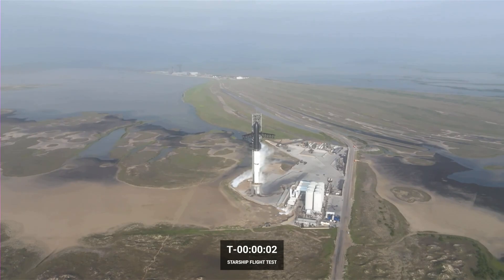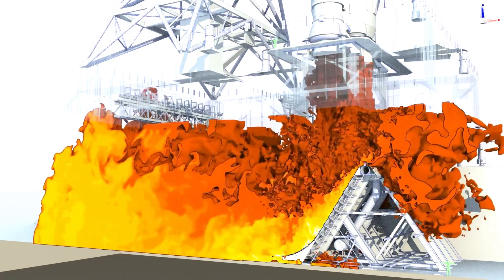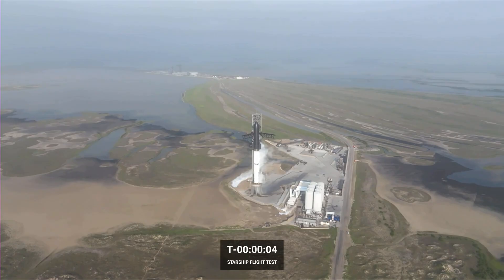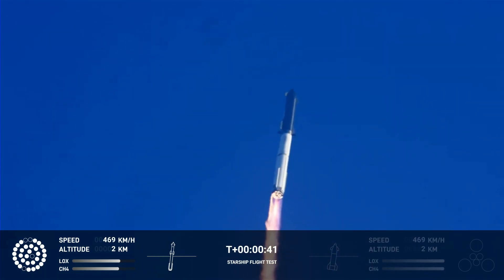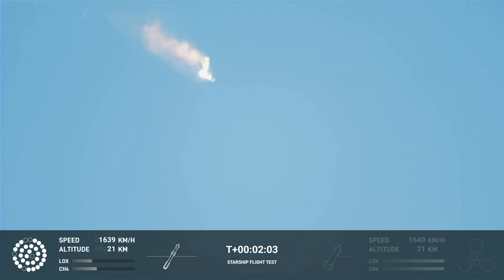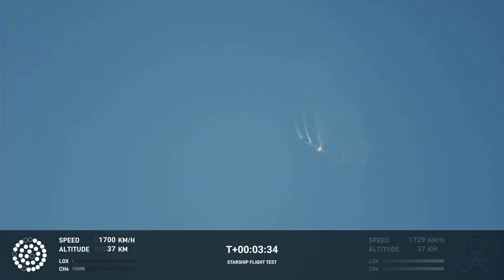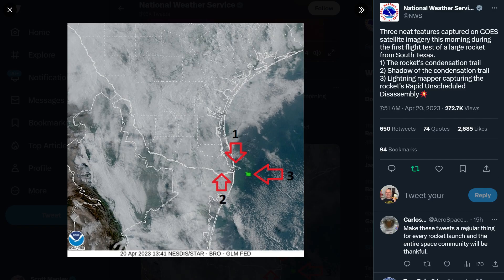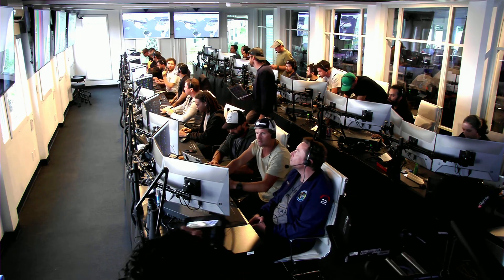SpaceX's Massive Rocket Explodes Due to Rapid Unscheduled Digging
SpaceX performed the debut launch of their next Generation Starship-Superheavy launch vehicle, and it didn't make it to orbit. But it was still very much a case of Excitment delivered as the vehicle destroyed its launchpad, had engines fail and parts explode as it ascenced, before finally spinning end over end until it was destroyed in a giant cloud of cryogenic propellents.